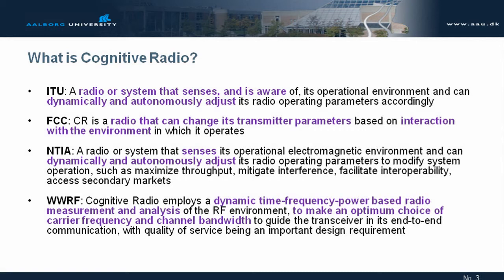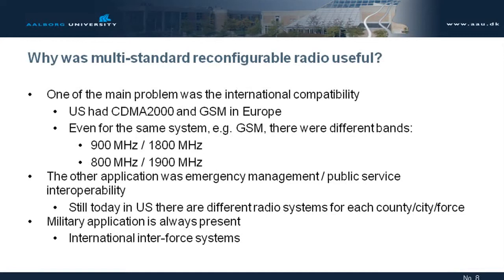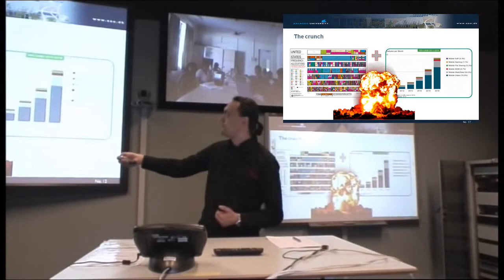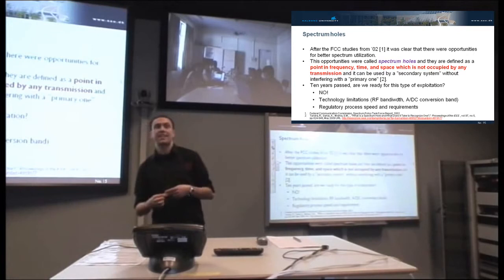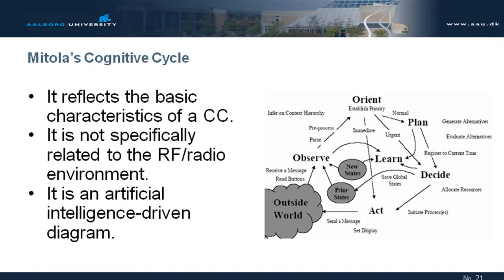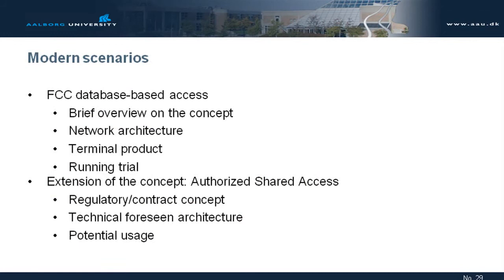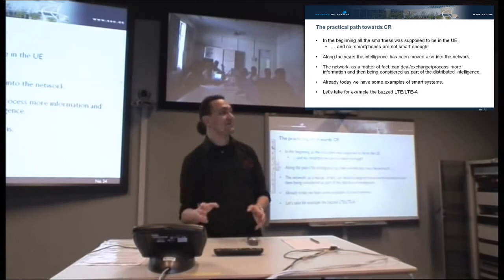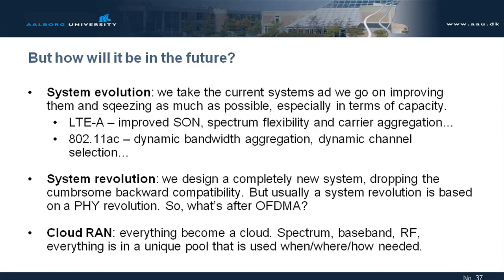Introduction to Cognitive Radio part 6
This video has been recorded at Aalborg University during the PhD Course "Theory and Practice of Cognitive Radio".
Lecturer: Andrea F. Cattoni